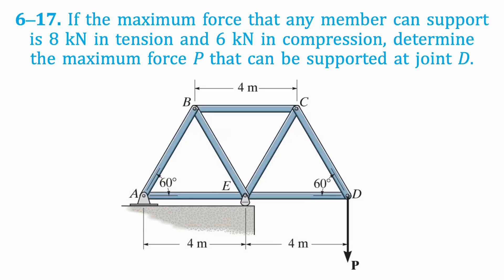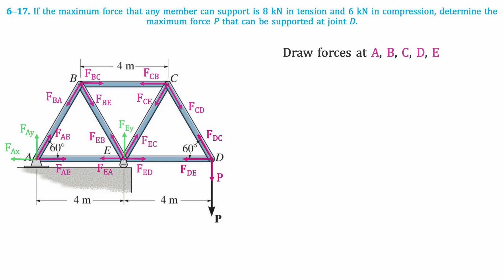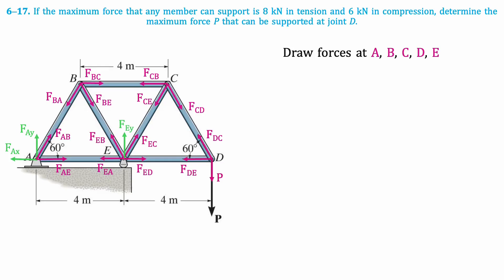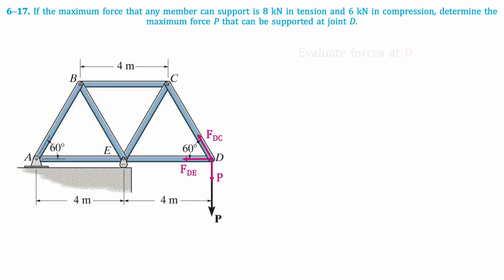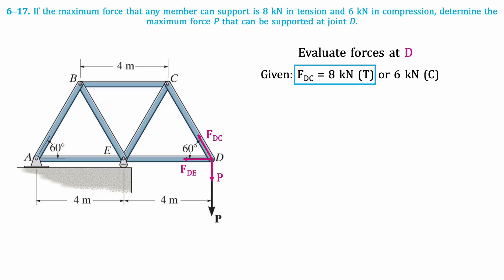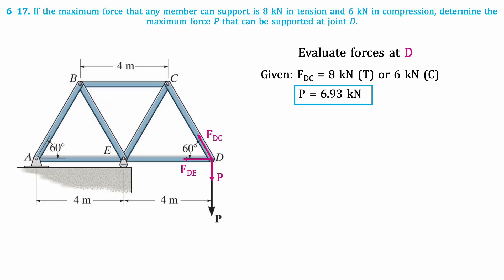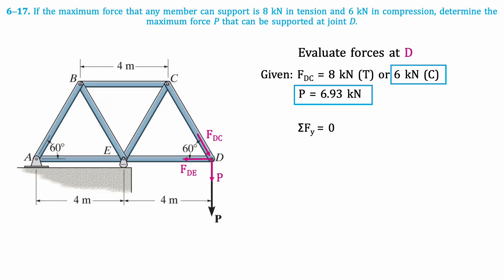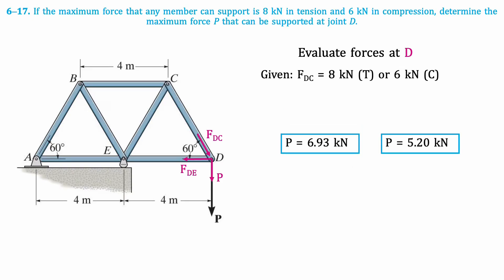If the max force any member can support is 8 and 6 kN determine the max force P supported at joint D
6–17. If the maximum force that any member can support is 8 kN in tension and 6 kN in compression, determine the maximum force P that can be supported at joint D.